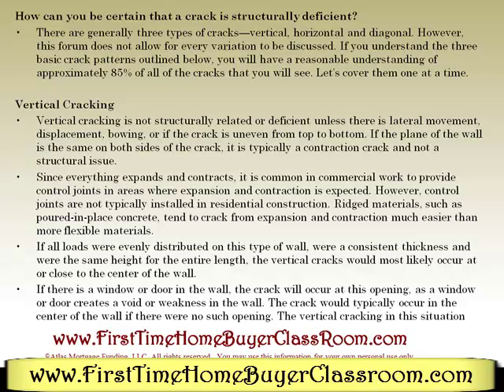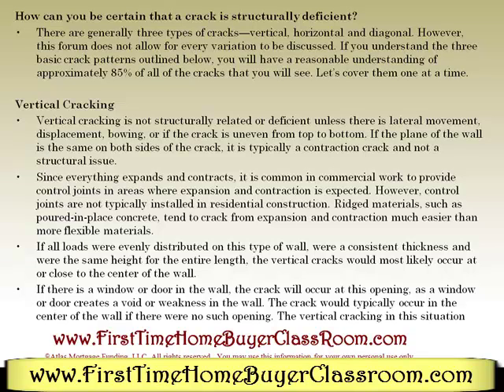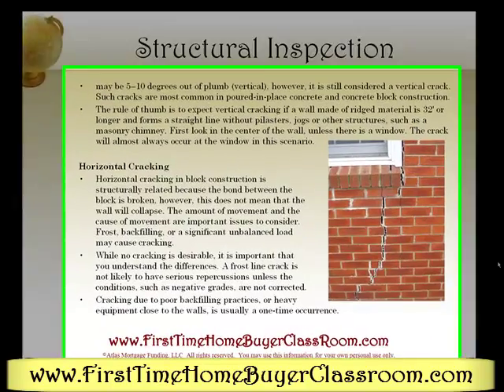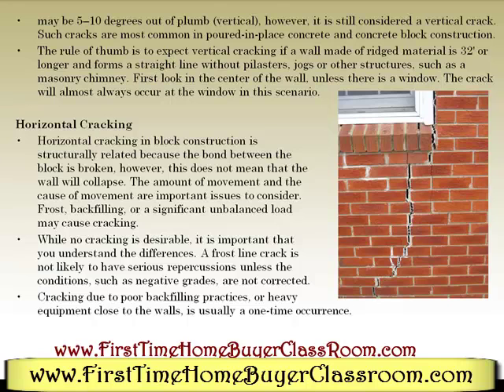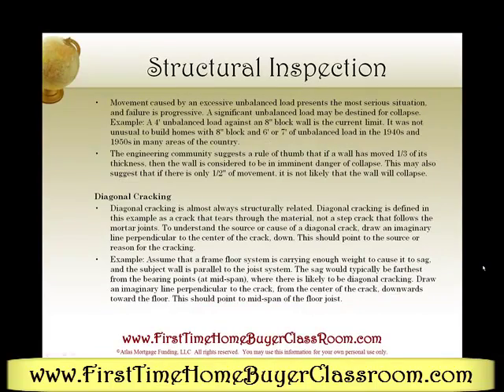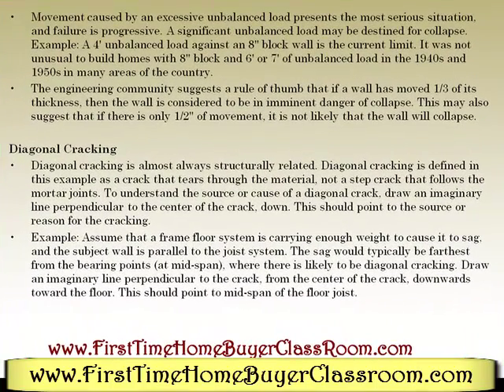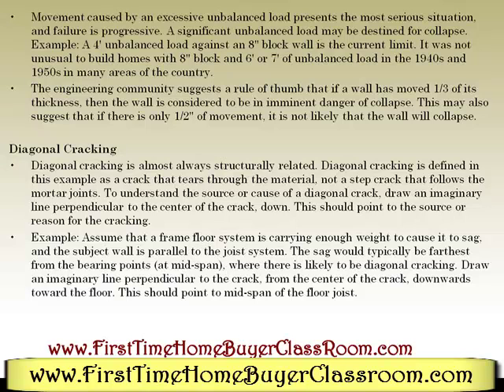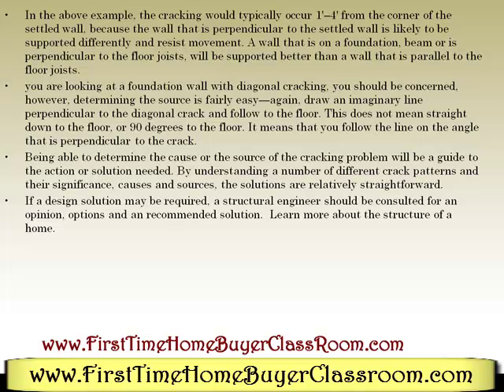Structural Inspection.mp4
Structural Inspection